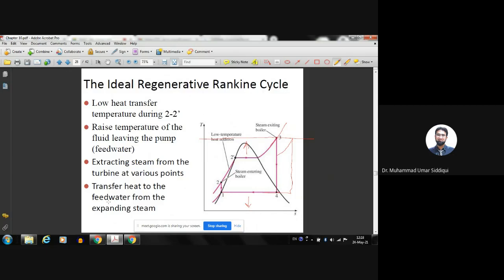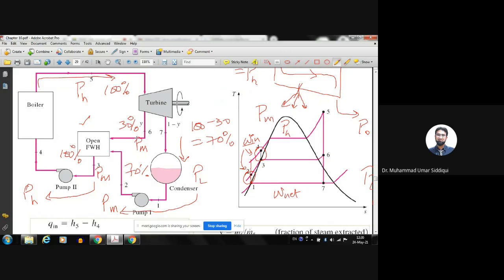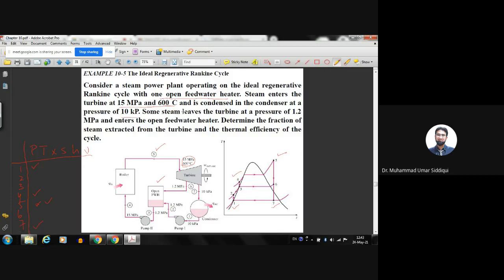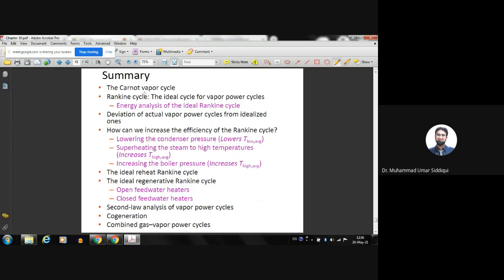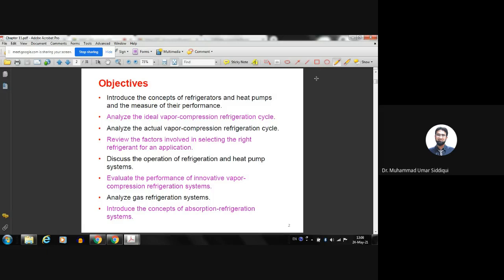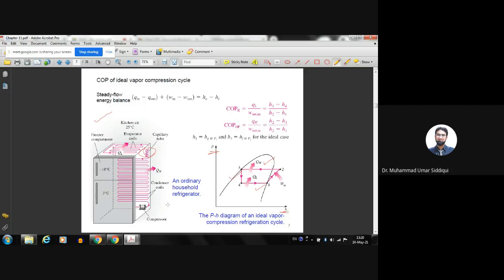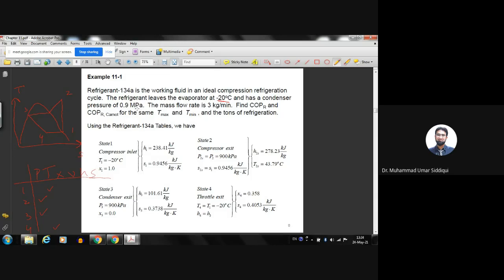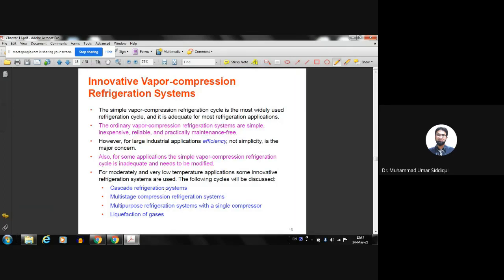Video Lecture Thermodynamics 14/15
This video is focused on the chapter "Refrigeration Cycles" from the  textbook "Thermodynamics: An Engineering Approach by Cengel and Boles".